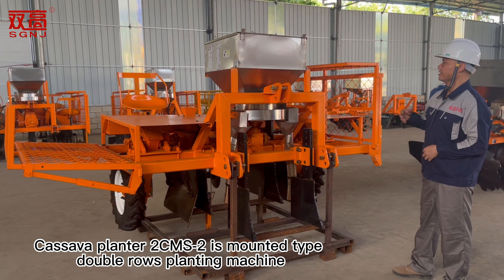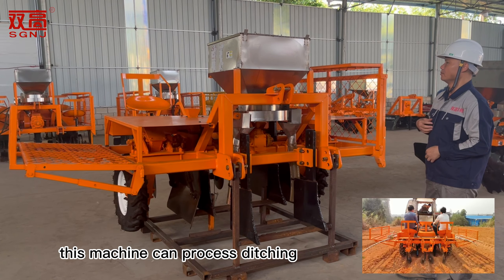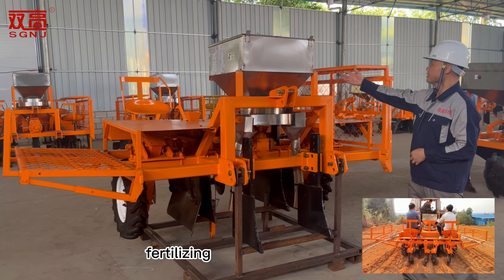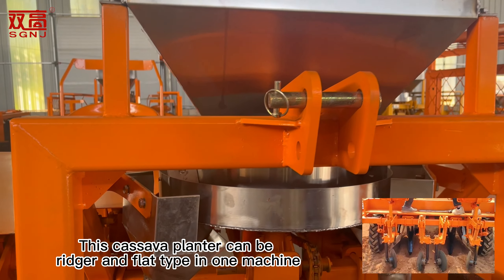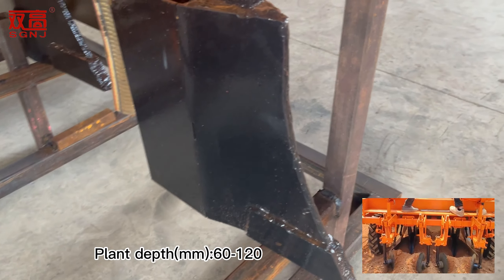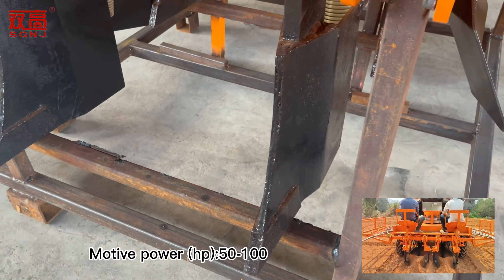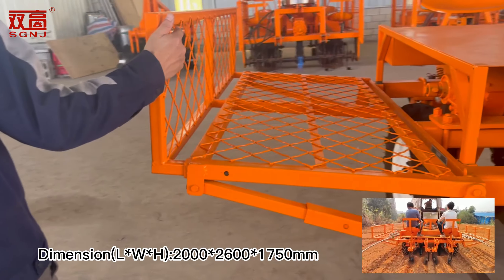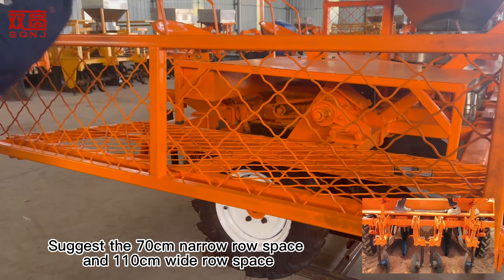SGNJ Cassava planter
High planting efficiency high-quality agricultural machinery simplicity of operator farmer cassava planter machine customizable